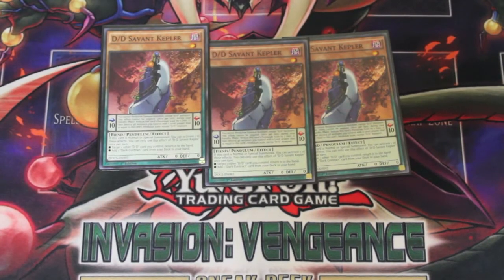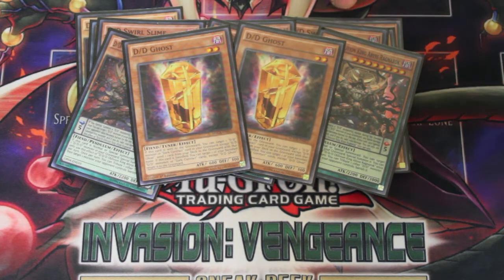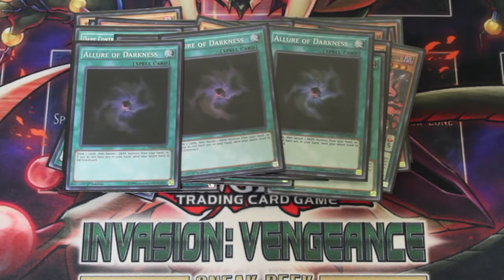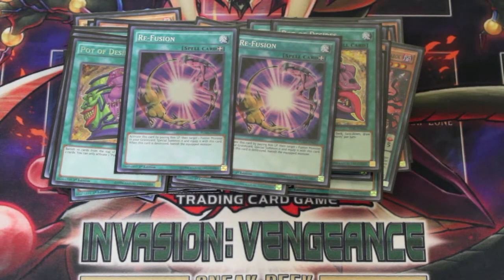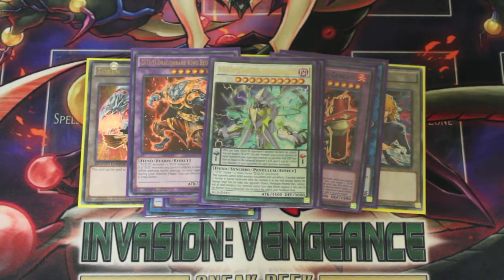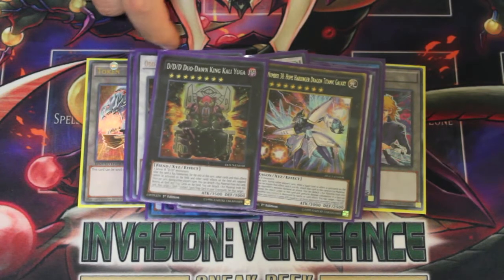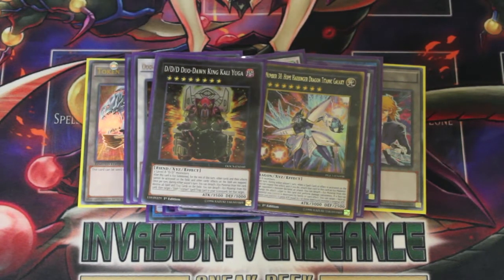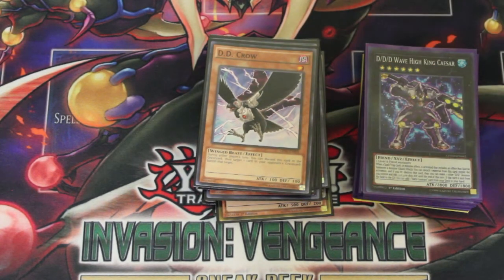D/D/D deck profile (link ready) (Pre-Banlist)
Hello peeps! We've got a deck profile for ya! Captain OJ has been fiddling with his D/D/D's again and found a good setup! It will probably need some adjusting since it was made before the banlist! But he'll always be on it! But hopefully you enjoy it as much as he does!